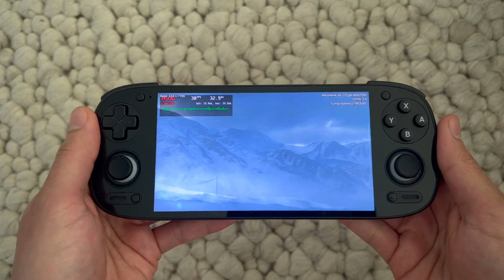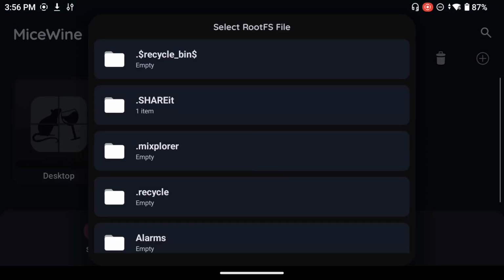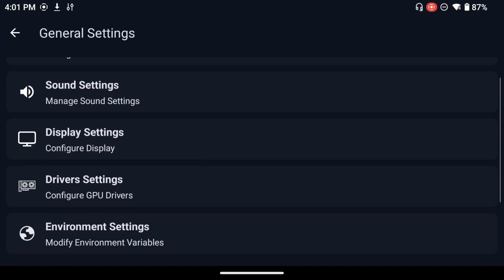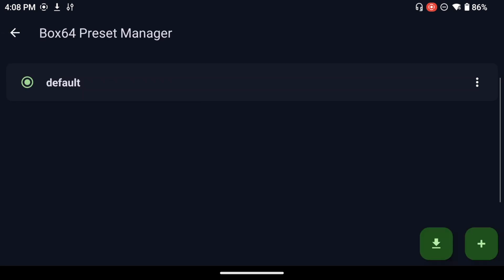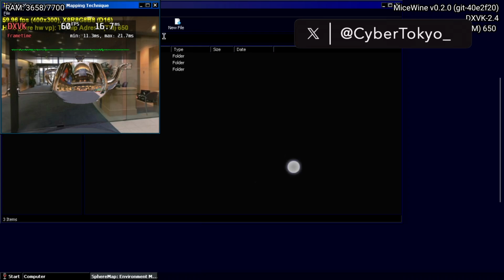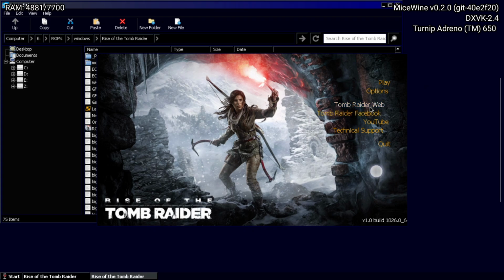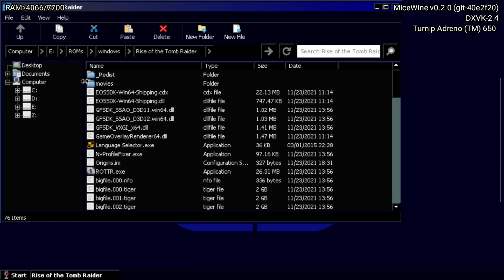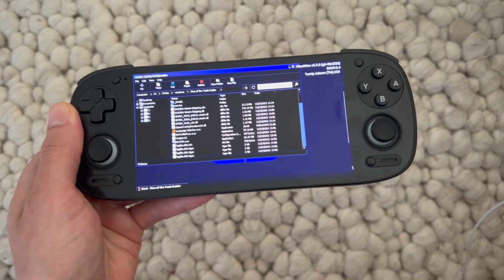MiceWine - PC Emulator Quick Startup Guide for Android and Retroid Pocket 5!!!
In this video we are configuring MiceWine to play PC games for Android and Retroid Pocket 5.

This video has a full setup to configure the settings, and configurations needed to get the games working on our RP5!